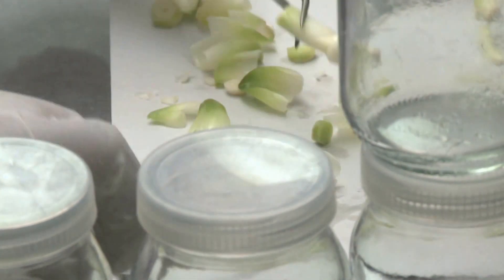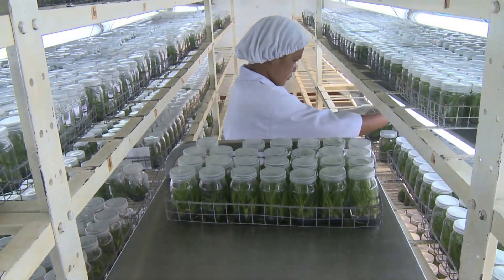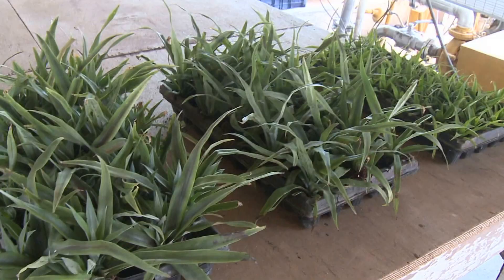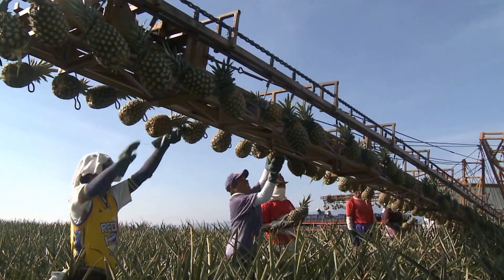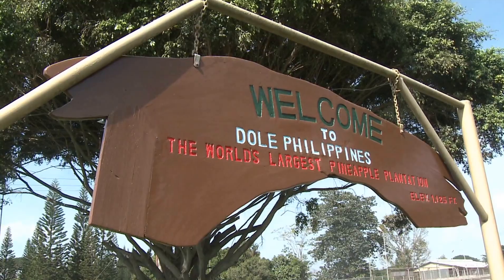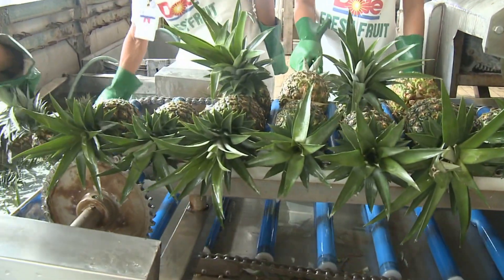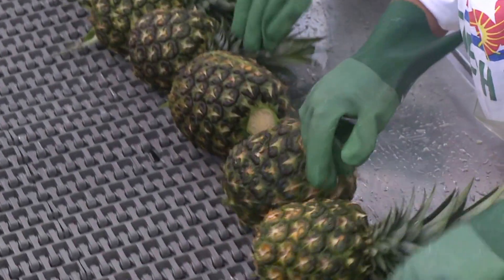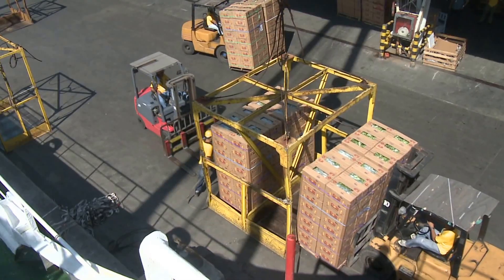Dole Tropical Gold Pineapple Farm to Port - Philippines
Learn about the journey of your delicious Dole Tropical Gold Pineapple from the farm to the port.